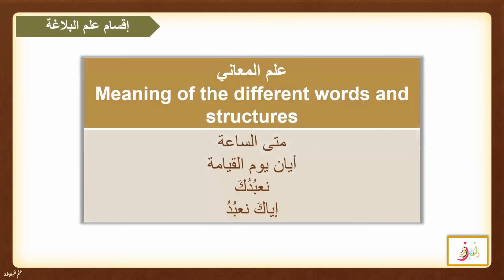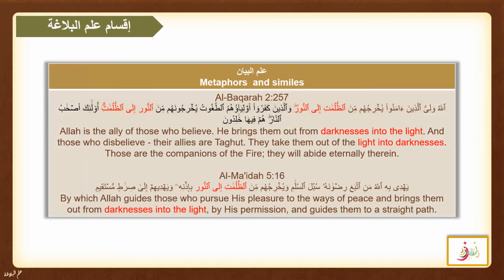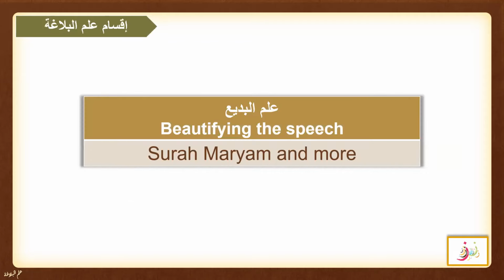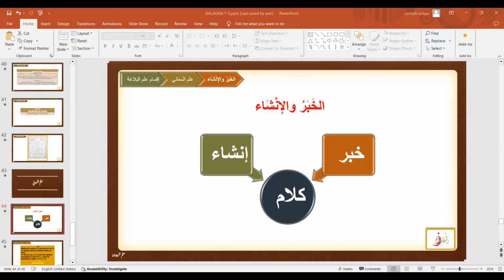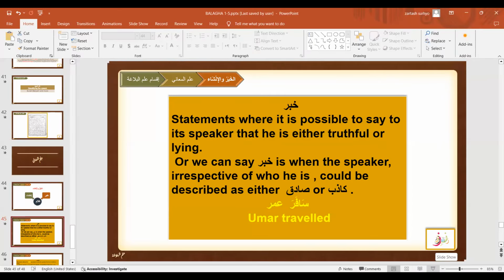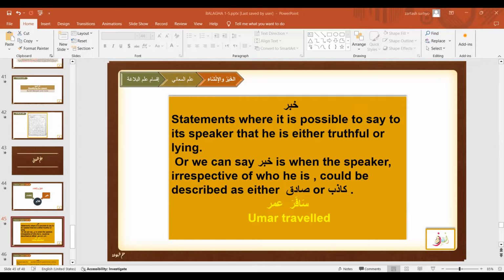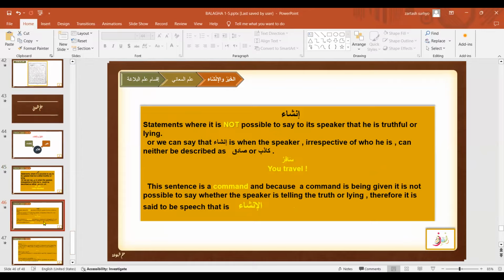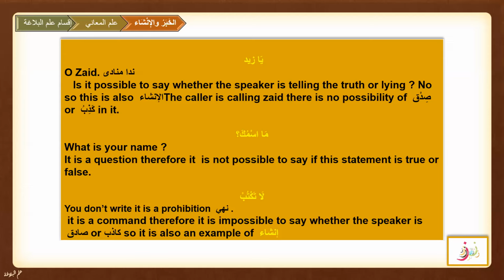Introduction to Balaghah # 6 - الخبر و الأنشاء